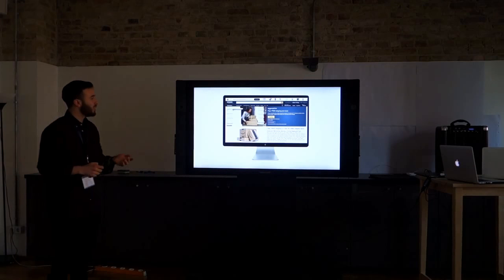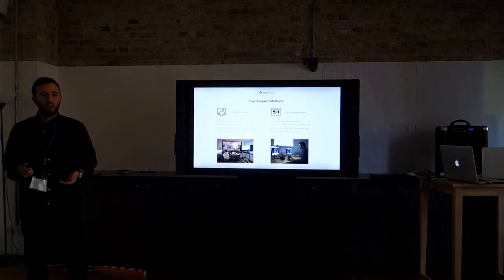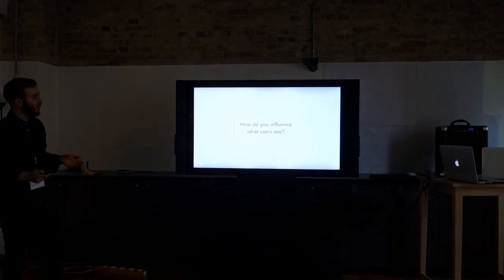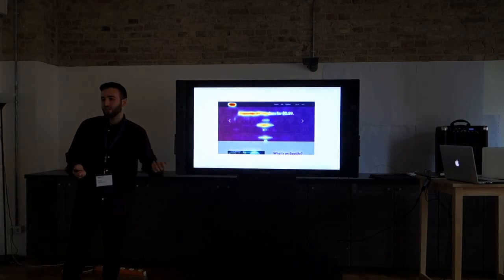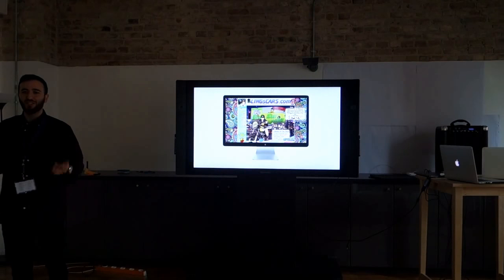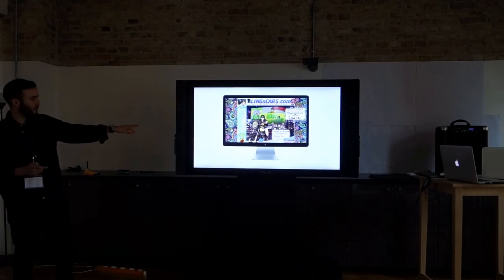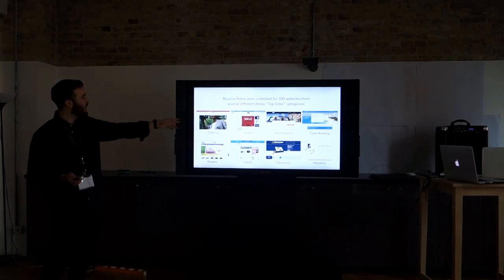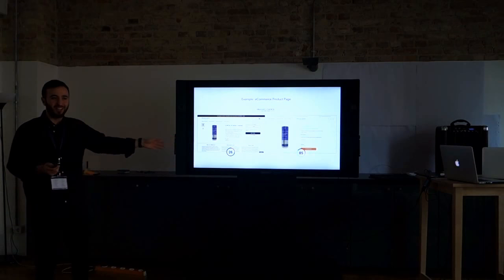How can AI help to create Good IA & design? by Rory Gallagher